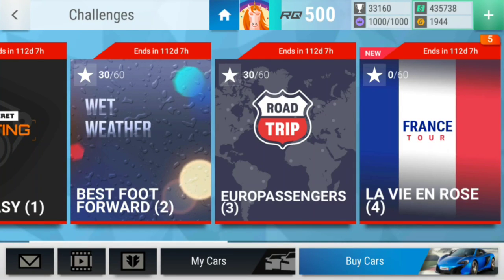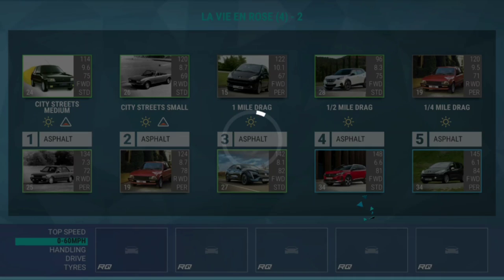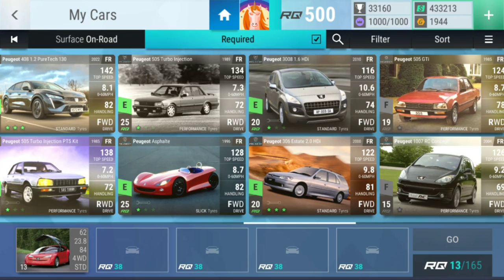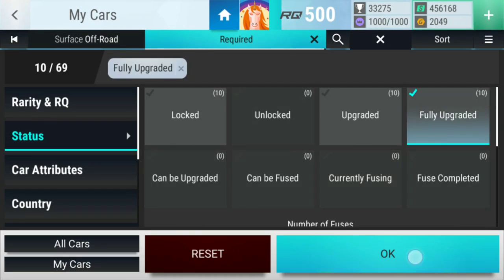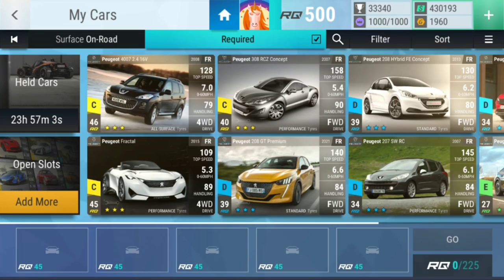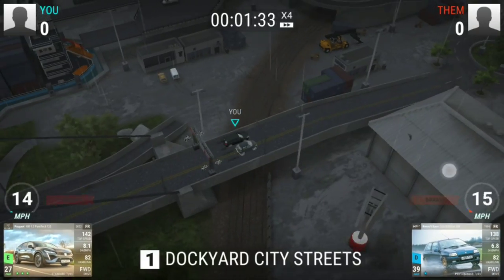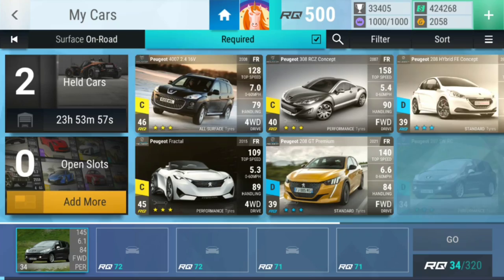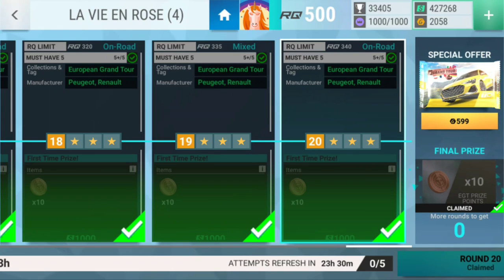Top Drives Grand Tour Trials: La Vie En Rose (4)